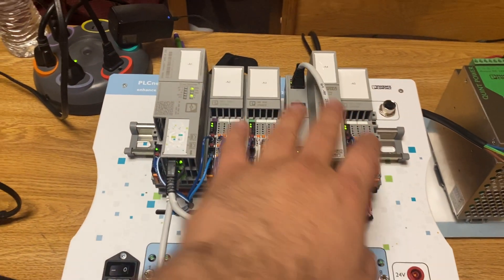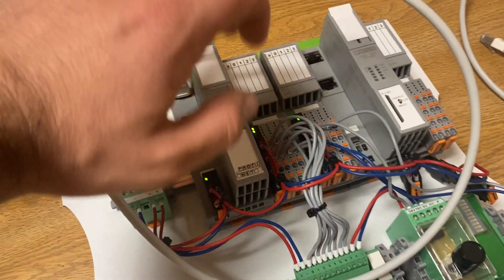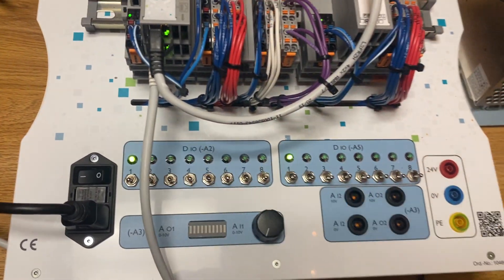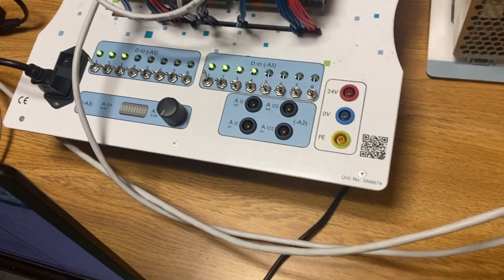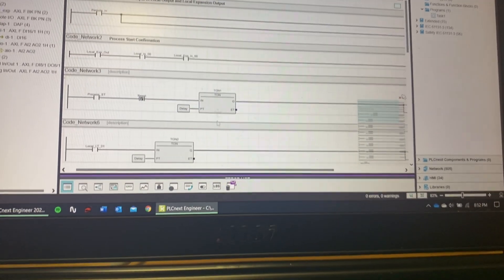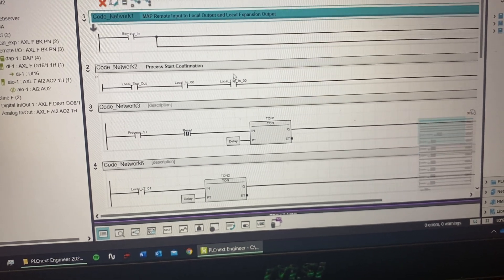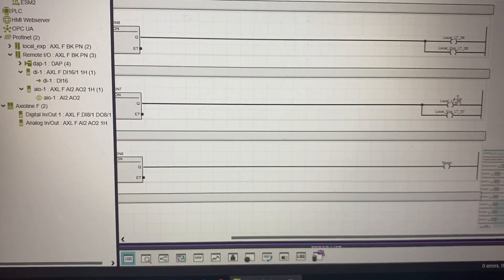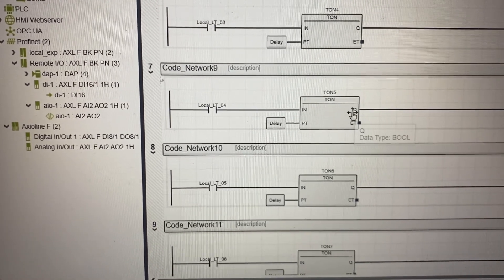Program Sample PLCnext with AXC F 2152 Controller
This video is a demonstration of an industry PLC network using Phoenix Contact PLC and Profinet expansion. This is for EGR 434- Robotic and Machine Intelligence Course at Elizabethtown College in Pennsylvania.